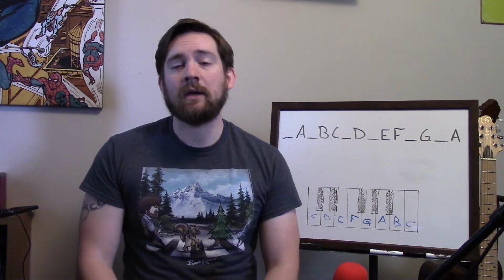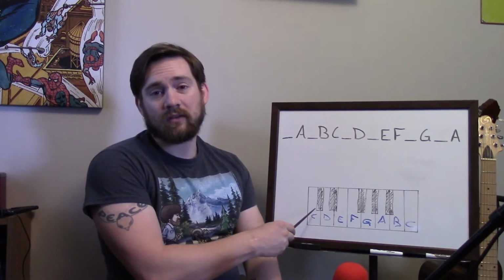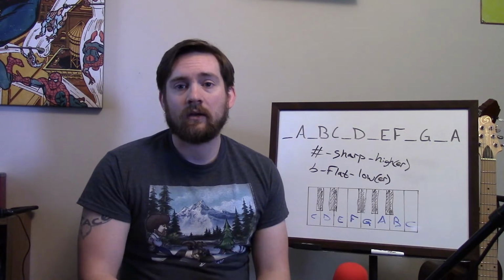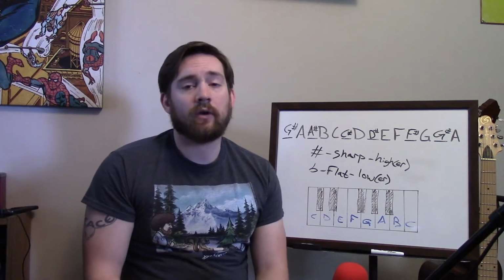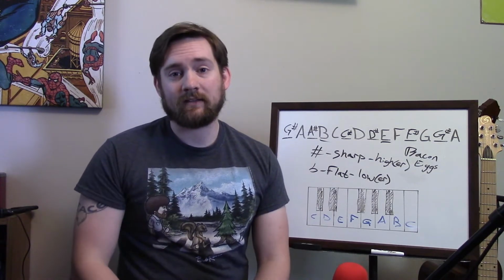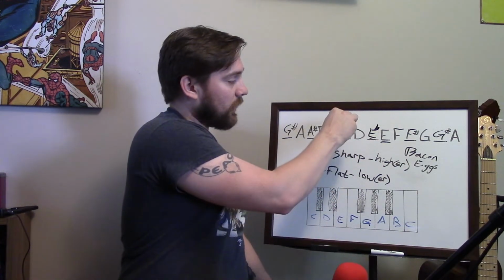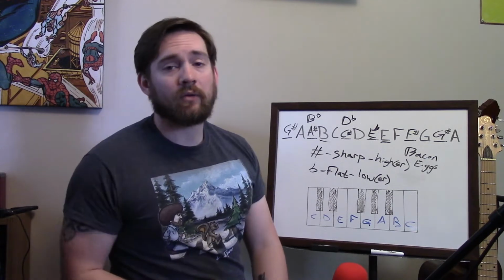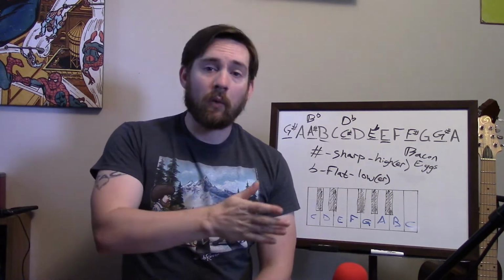Understanding the Musical Alphabet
This is the first in a series of videos covering the Fundamentals of Music and Fretted Instruments. Before we begin to play our instruments, it's important to know what exactly we're talking about. So this video is designed to give a general overview of the musical alphabet and how it applies to fretted instruments such as guitar, bass, and ukulele.